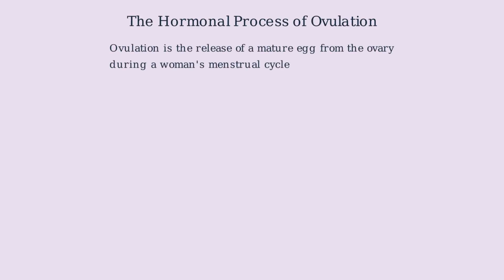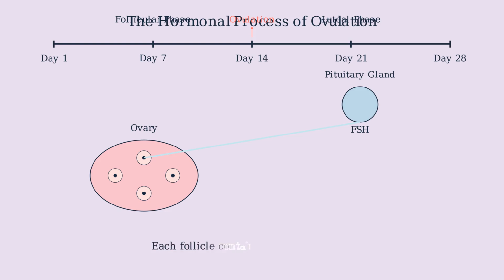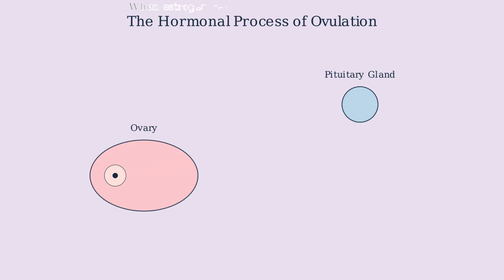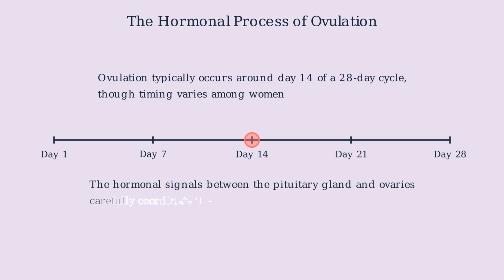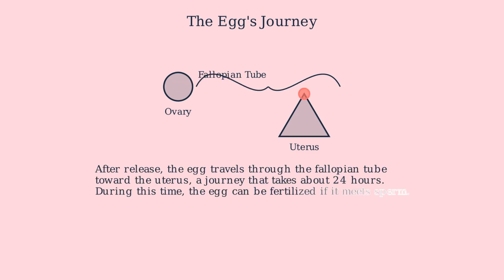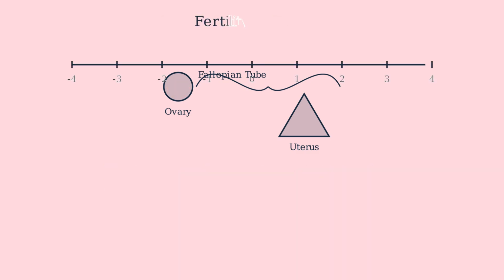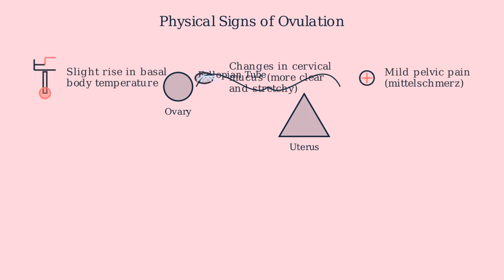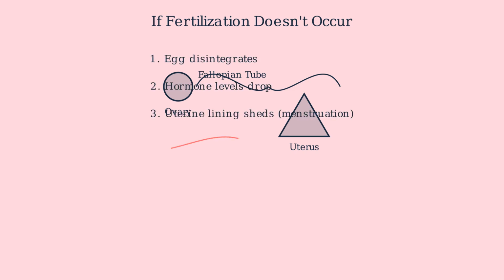How Does Ovulation Work? A Simple Animated by Explainer Express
🌸 Ever wondered what triggers your body to release an egg each month? In this simple, animated guide, Explainer Express walks you through the fascinating process of ovulation.

You’ll learn:

• Hormonal Harmony: How FSH and LH, along with rising estrogen, prepare and trigger the egg’s release.
• Follicle Development: Why one follicle becomes dominant and nurtures the maturing egg.
• LH Surge & Egg Release: How a sudden surge in luteinizing hormone causes the follicle to open and release the egg.
• Luteal Phase Prep: What happens after ovulation as the body readies for possible pregnancy.